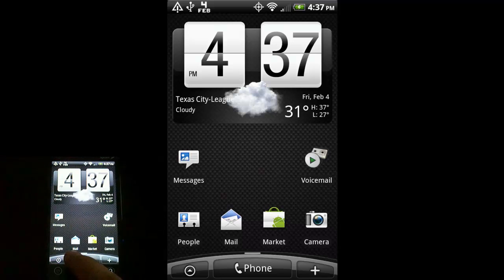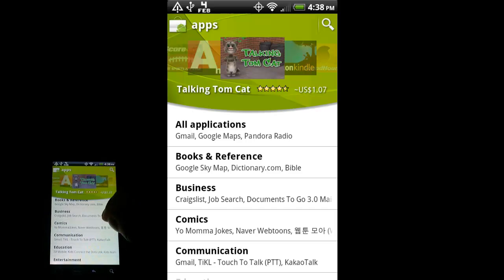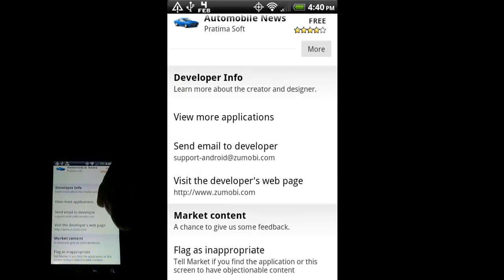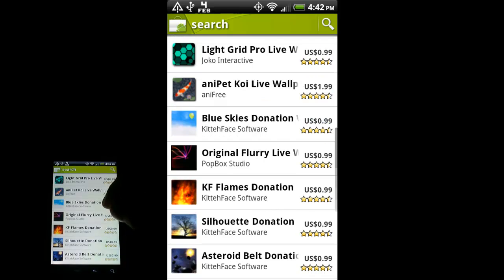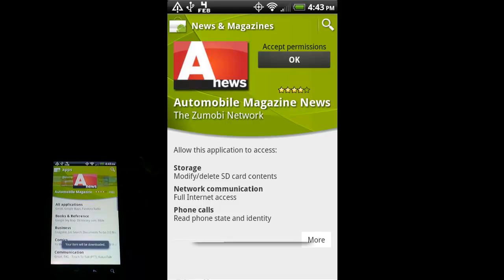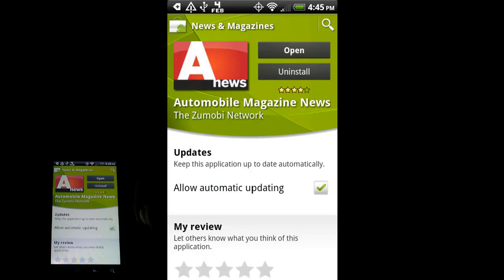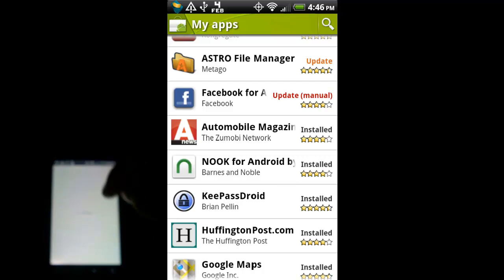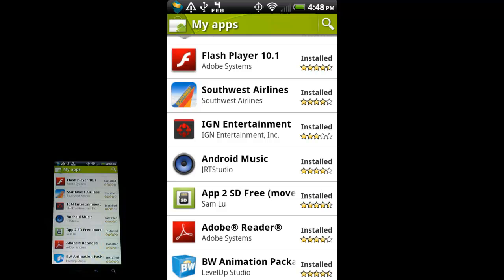Android Tutorials - 03 - Android Market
Getting around the Android Marketplace :-)